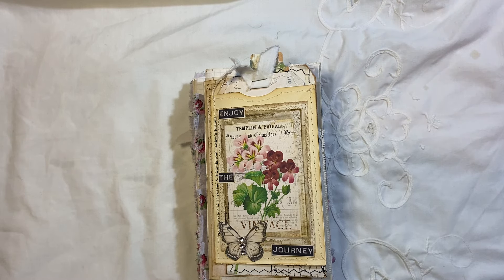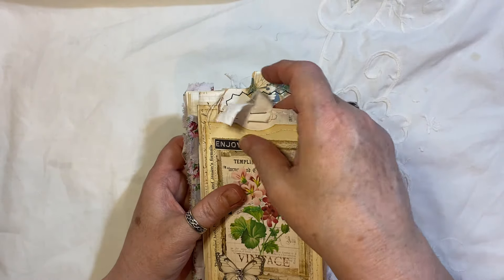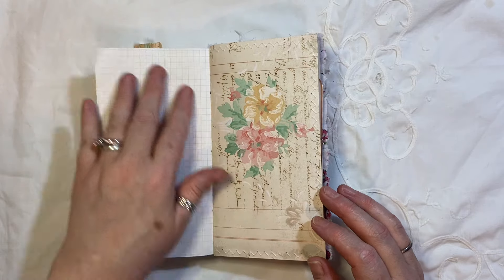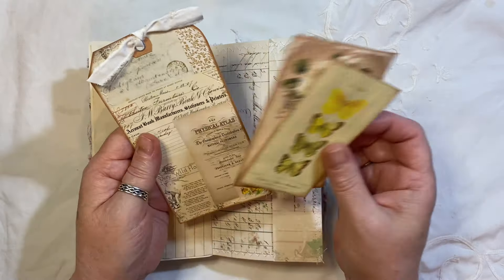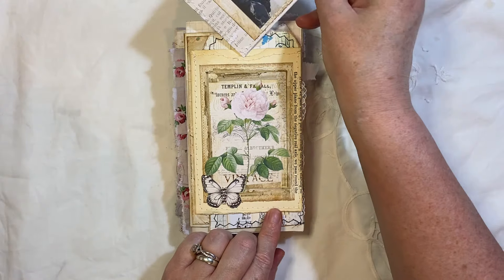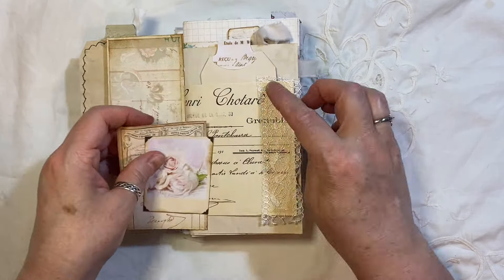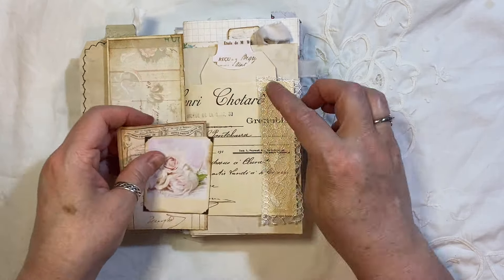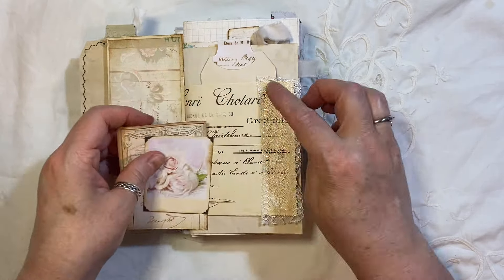Flowers in the Garden flip flop journal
ARTYmaze
Tsunami rose
MyPorchPrints
Tracie Fox
Old design shop Etsy
TaylorMadeJournals
Ruby&Pearlxo
Handmadefromlisa etsy
LaceBoutique1 Etsy